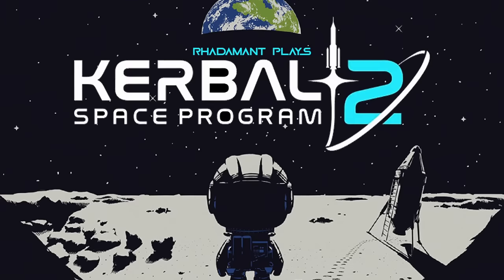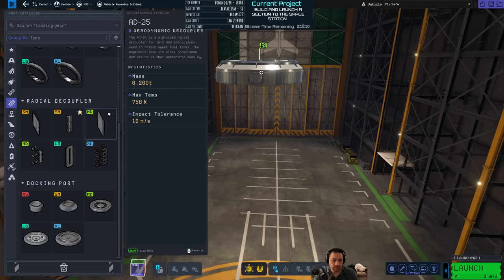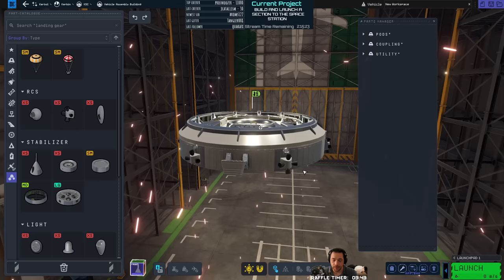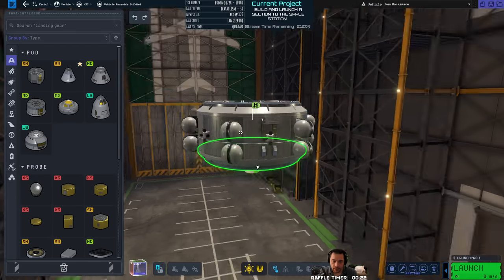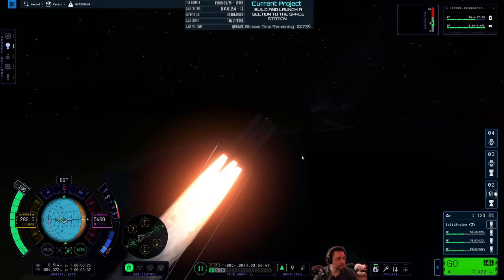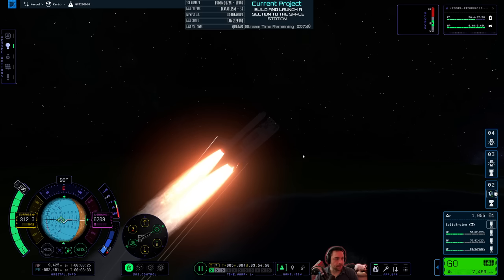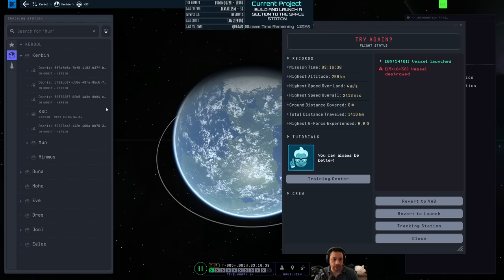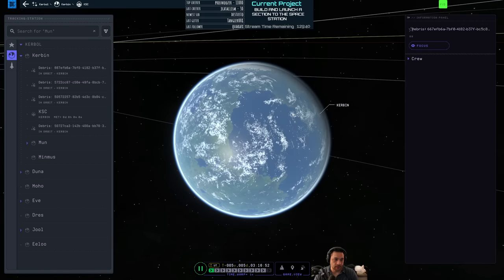Kerbal Space Program 2 - Rendezvous and RCS Bugs // EP7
» WHAT IS THIS SERIES? This series was originally streamed on Twitch in a marathon stream that lasted about 9.5 hours and was intended to be a tutorial series for new players. I pretended to play 'Career' mode even though it doesn't exist in game yet.

» WARNING ABOUT KSP2: On my channel I do not usually review games, but I will absolutely warn anyone reading this description not to buy the game in its current state. During the marathon stream I ran into so many game breaking bugs I fully gave up playing the game, in its current state its fairly unplayable. In this series you'll see the good ( which there is little of ), the bad and the ugly, relatively uncut from the original stream.

» WHAT IS KERBAL SPACE PROGRAM 2? It is the sequel to the space-flight simulation game Kerbal Space Program where you take charge of a space program. You have access to an array of parts to assemble fully-functional spacecraft that flies (or doesn’t) based on realistic aerodynamic and orbital physics.

» SETTINGS: Normal, Emulating 'Career Mode'